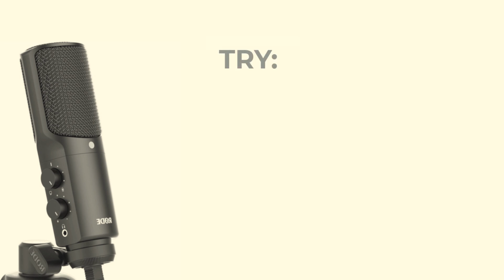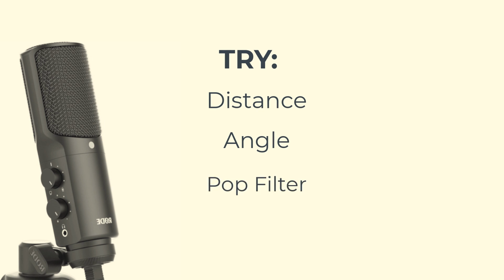2 Things To Know About Proximity Effect For Recording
The proximity effect that results when recording with directional microphones can cause some trouble with audio recording quality--but it can also be useful. Learn how to manage, and even take advantage of, proximity effect as you set up for audio recording.